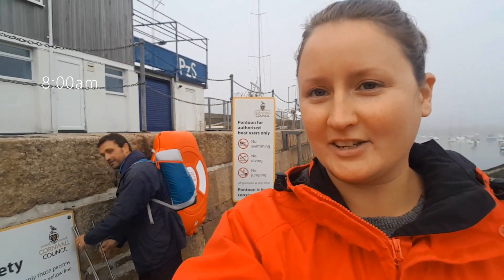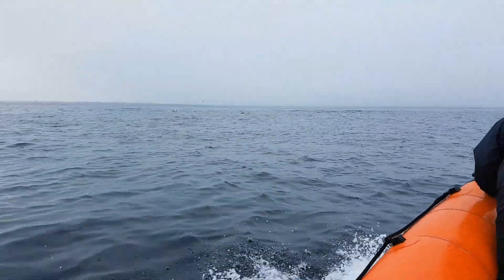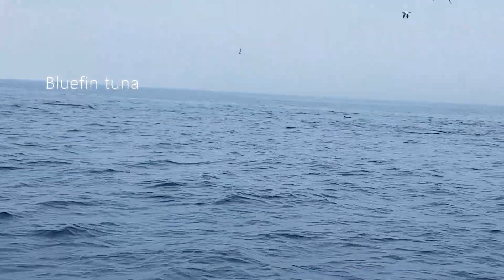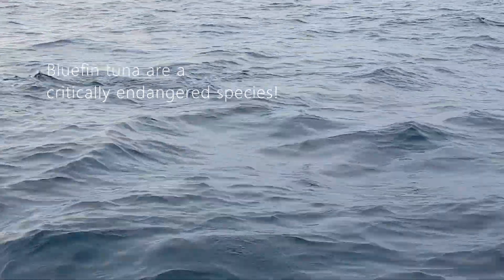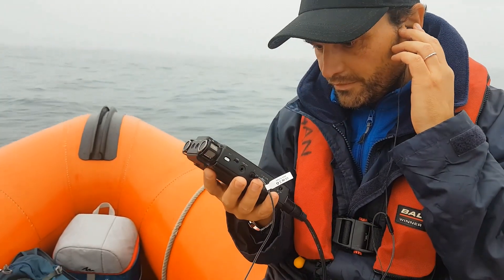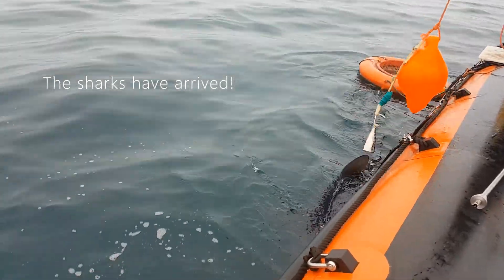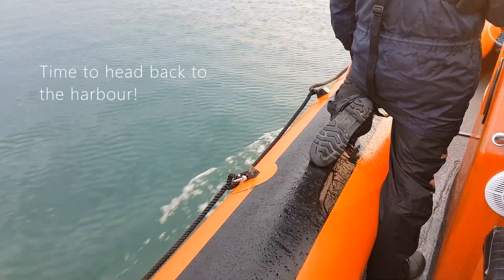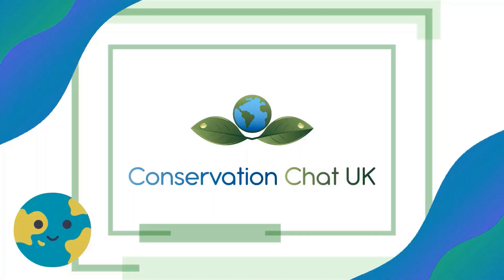A Day in the Life of a Marine Biologist - Blue Shark Conservation! [UK Blue Shark Project]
Hi Conservation Crew!

Thank you for clicking on our video :)

In this video, we show you what a day in the life of a marine biologist looks like. Laura and Kiera join Dr Andrea Gaion of the UK Blue Shark Project in Penzance Cornwall and embark upon some serious shark conservation!